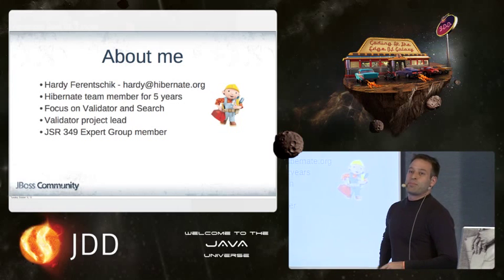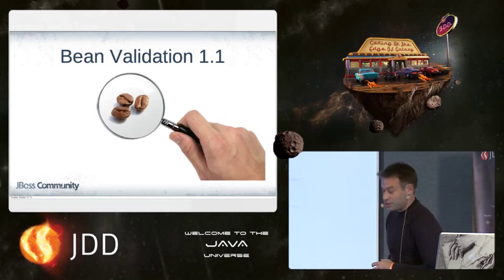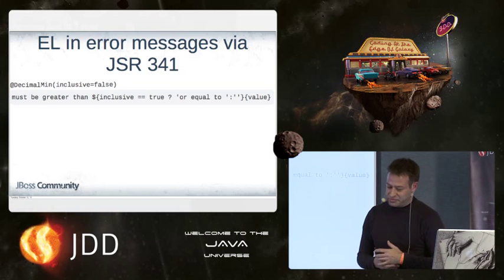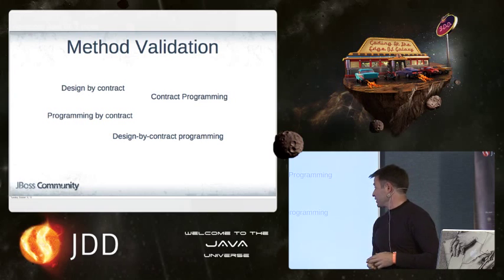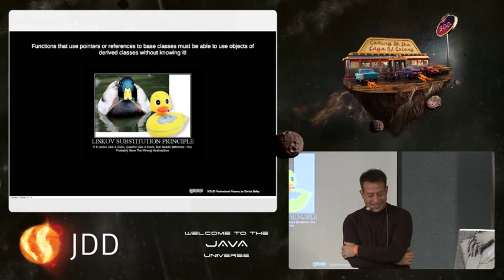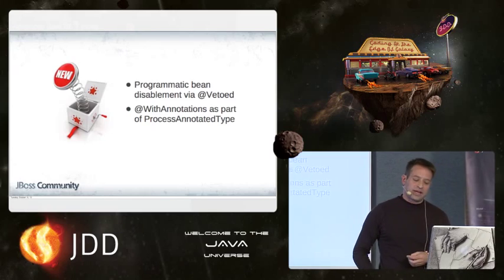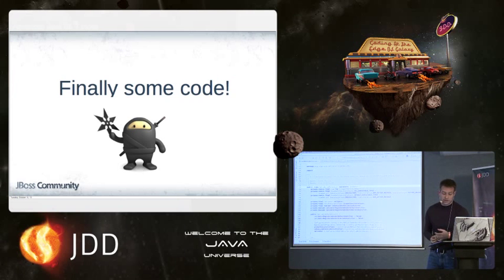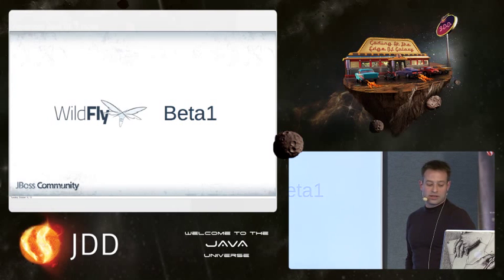Hardy Ferentschik - Advanced Java EE 7 tricks learned from CDI and Bean Validation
Bio:

Hardy Ferentschik Hardy Ferentschik is Senior Developer at JBoss and member of the Hibernate development team. He is based in Göteborg, Sweden and is the project lead of Hibernate Validator, the Bean Validation reference implementation, and core developer on Hibernate ORM and Search.

Hardy is also member of the Bean Validation expert group and a frequent speaker at JUGs and other software conferences like Öredev, JFokus or Jazoon.

Presentation:
Advanced Java EE 7 tricks learned from CDI and Bean Validation
Language: EN

Java EE 7 comes with a few interesting enhancements, some of which were directly driven by the need for a better Bean Validation integration.

After a general EE 7 overview and discussion on what's new in Bean Validation and CDI, we'll dive into the various tricks Bean Validation uses to integrate with Java EE. In particular we will discuss CDI portable extensions, how to dynamically transform an object into a CDI Bean and how to register new interceptors at the right spot in the interceptor stack.

You should leave this session with an better idea on how to benefit from the Java EE 7 enhancements in your application or framework.